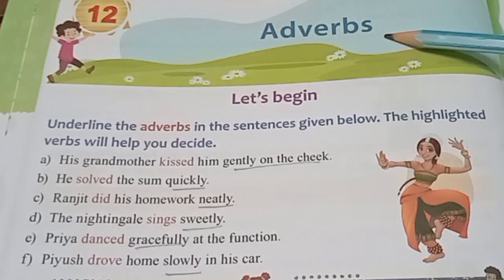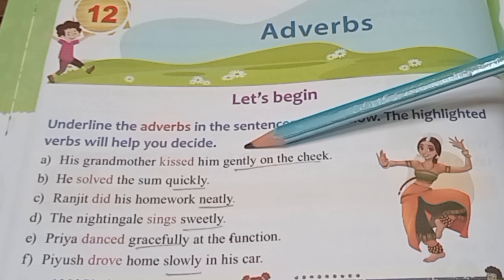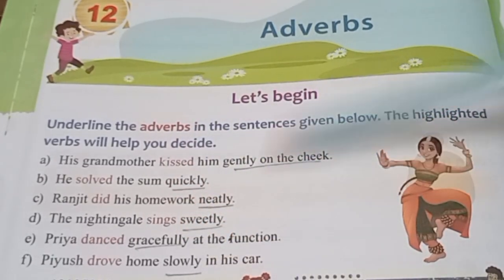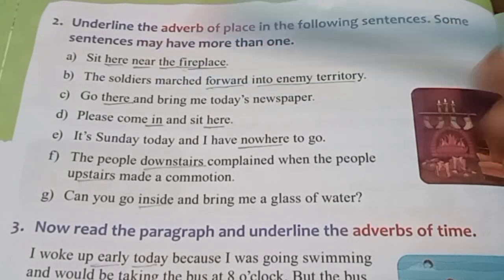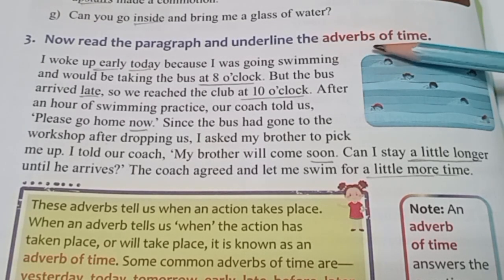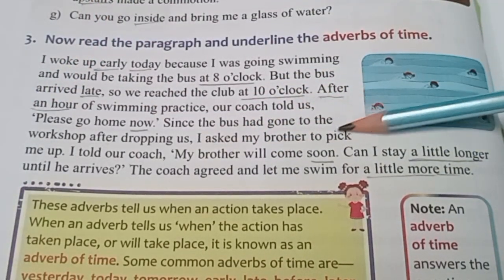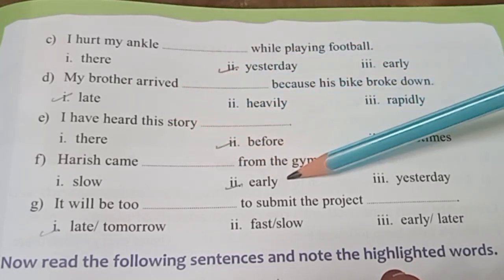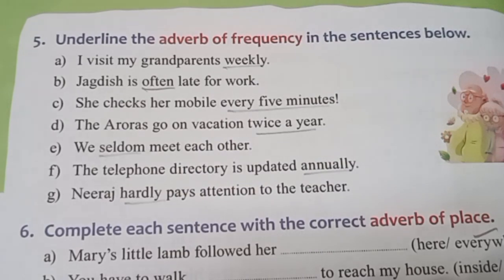Neuberg Book 4 | Chapter 12 Adverbs Solutions |Kid's Vision 🙂